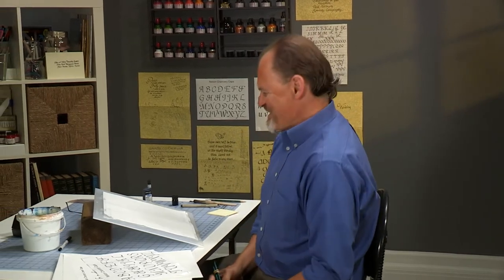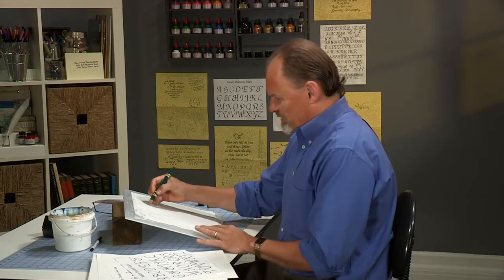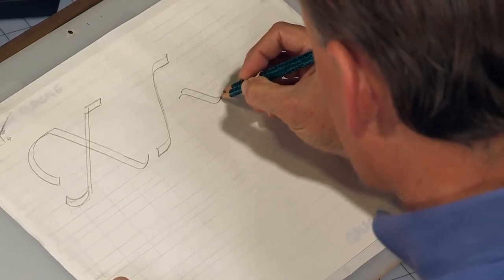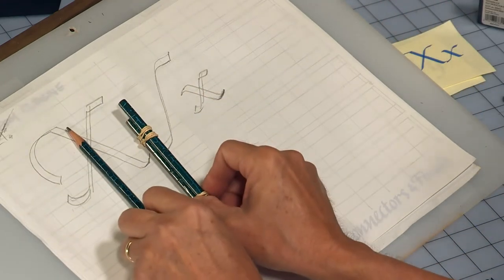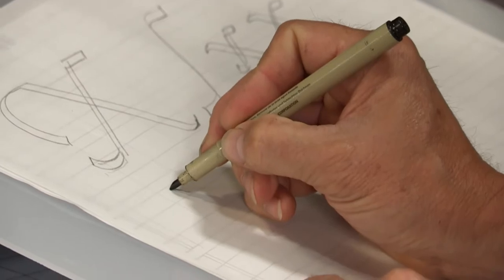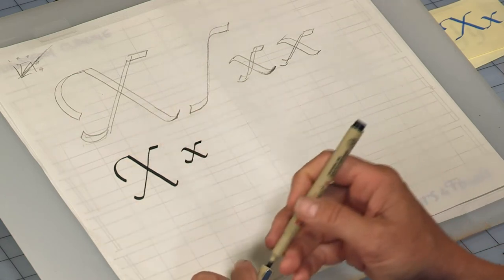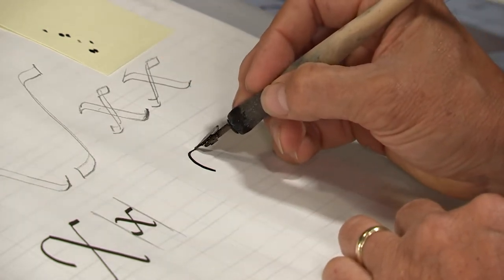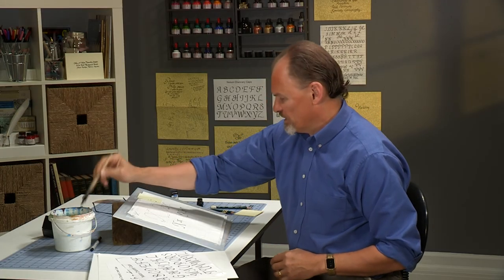Chancery - Letter "X"